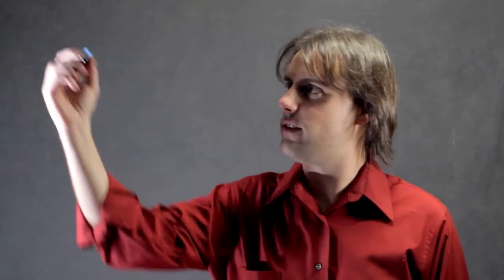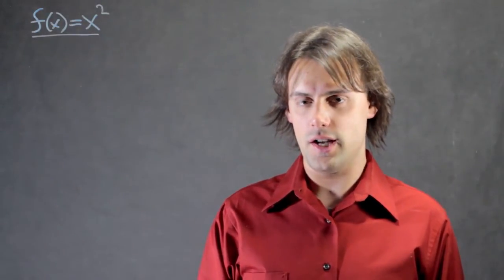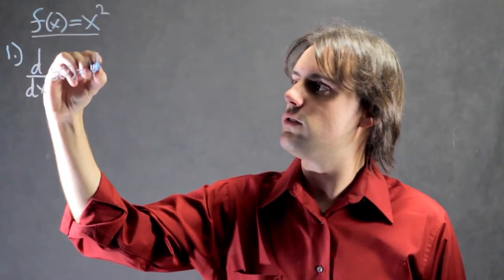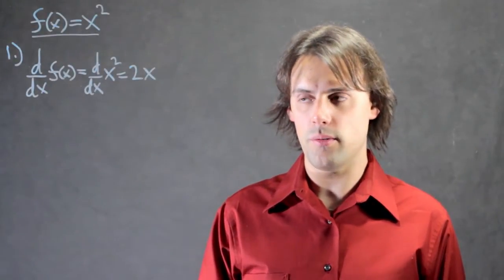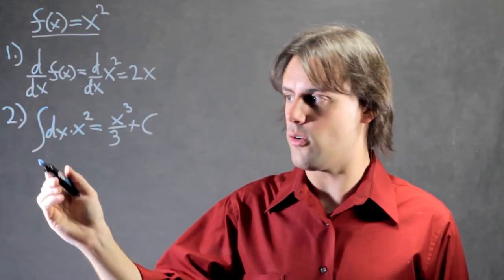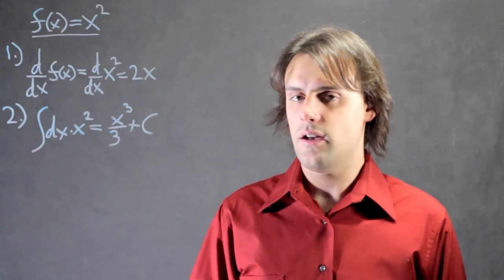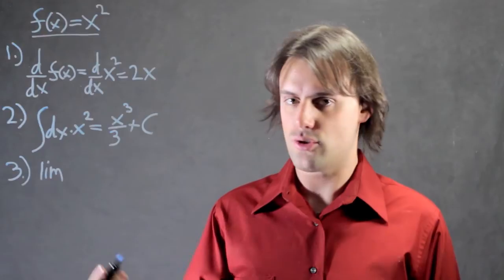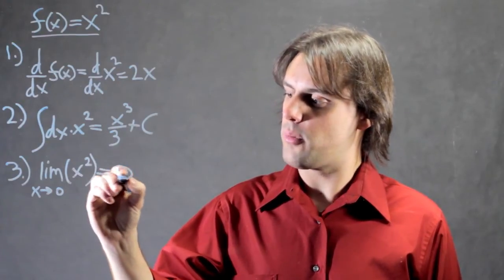What Do Calculus Problems Look Like? : Math Calculations & More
Calculus is the study of how quantities or functions change to respect different variables. Find out what calculus problems look like with help from a mathematics expert in this free video clip.

Series Description: When it comes to math, various aspects of the concept as a whole will be very applicable all throughout your daily life. Get tips on math problems of all types with help from a mathematics expert in this free video series.